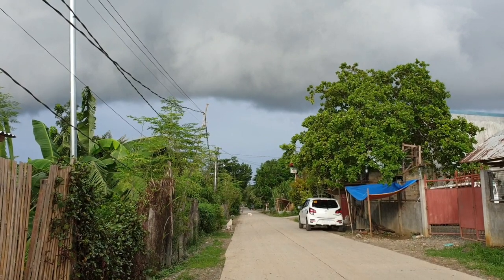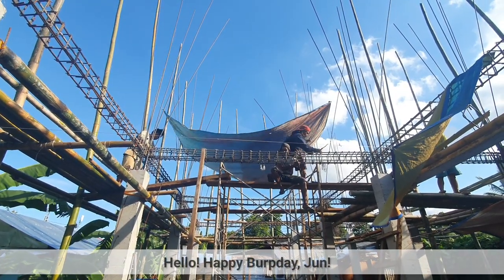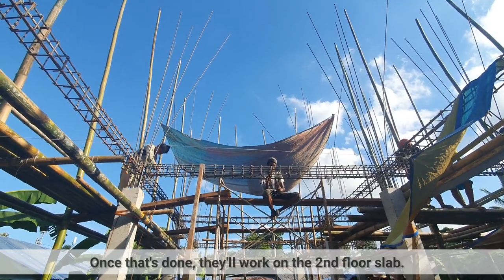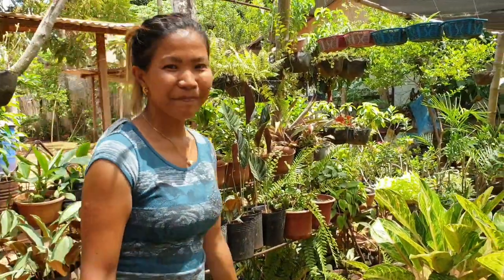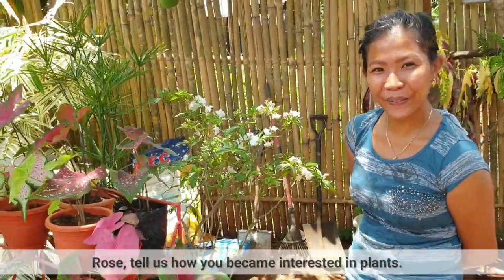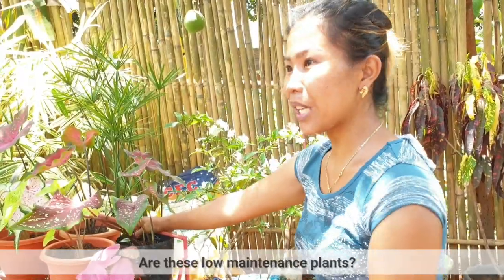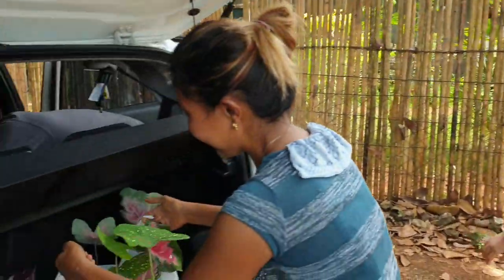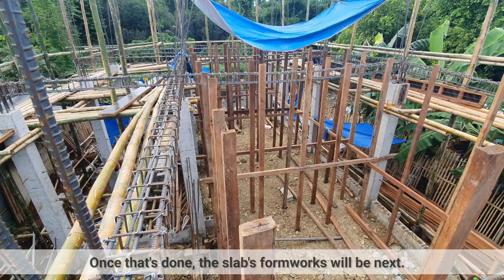House Building PHILIPPINES | Wk 7 Rebar and Slab Installation | Our Hooga Home | Retired OFW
Welcome to the 7th week of our Home Build journey! Work is intricate so we're taking a reasonable amount of time. We managed to finish the Rebar this week and start the Slab. our time. Praise God it didn't rain too much this week!

➡️ Follow our journey!!! :) Weekly Video Updates go live every MONDAY.

📱All videos shot using Samsung Note 9/10, DJI Osmo Pocket. Edited using Kinemaster.